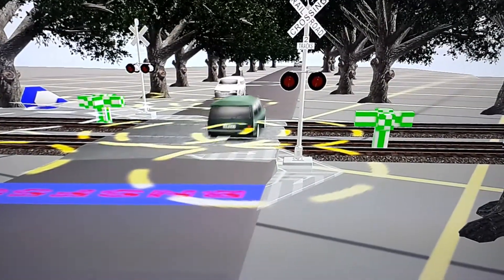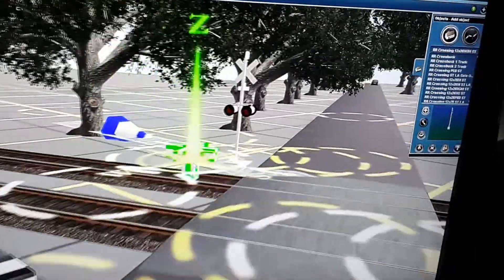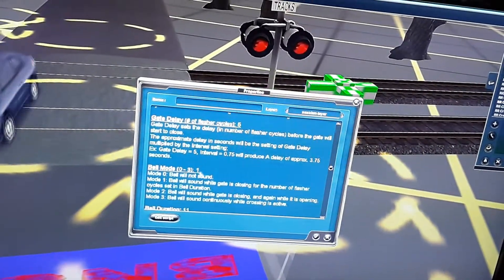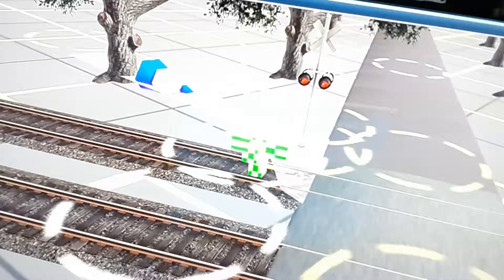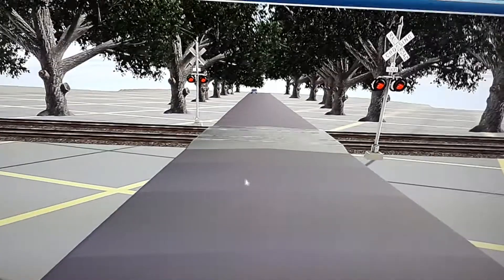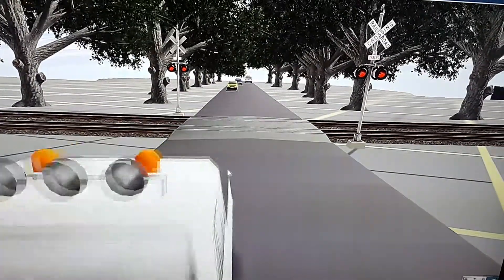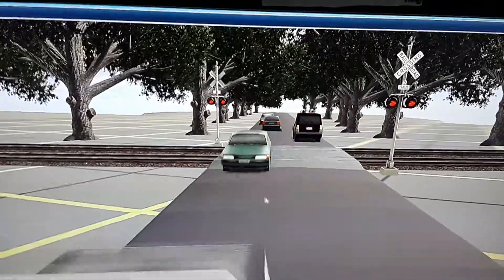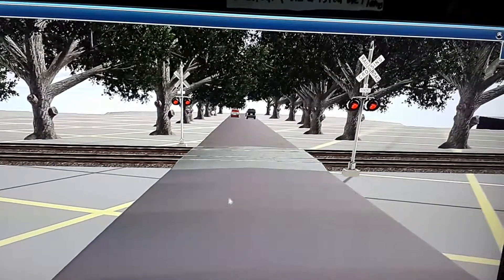Grade crossing from jointed rail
I downloaded some RR Crossings from jointed rail.